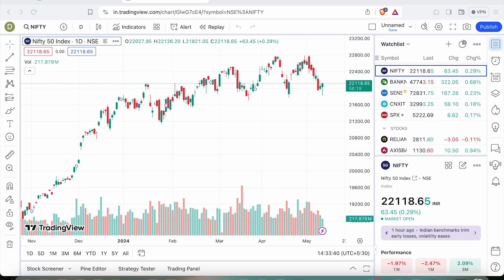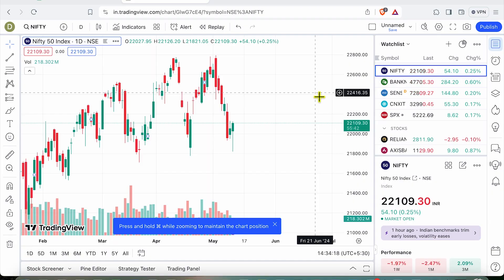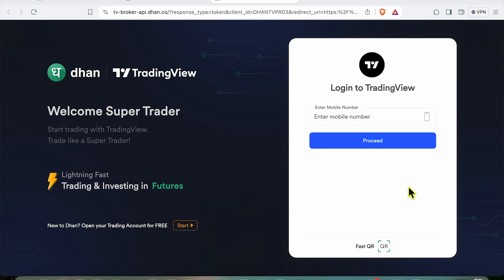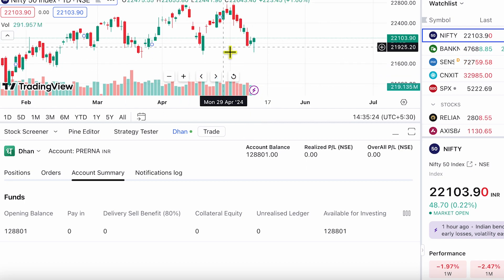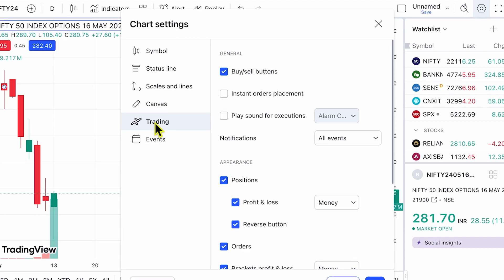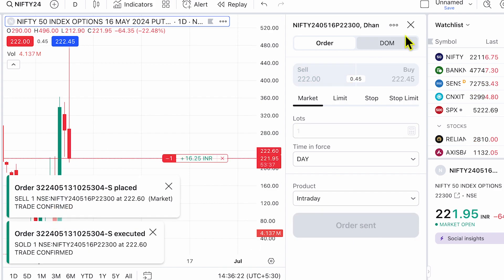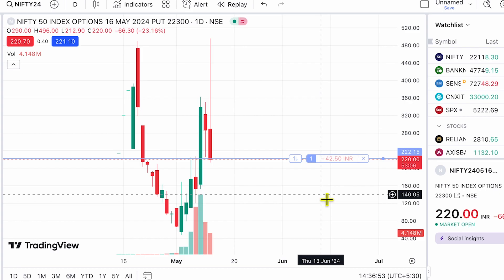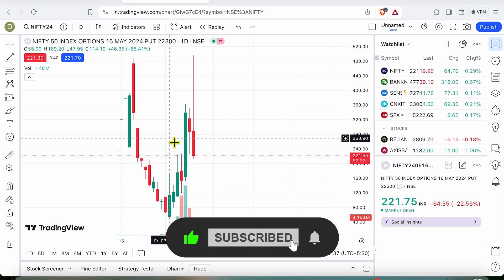Option Trading on TradingView - How to Trade on Chart in TradingView With Dhan?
You can trade options directly from the TradingView chart once you integrate Dhan with TradingView. Let me show you how to add Dhan in  TradingView and then start buying or selling Calls & Puts directly from the TradingView website. Learn how to trade from charts with Dhan.